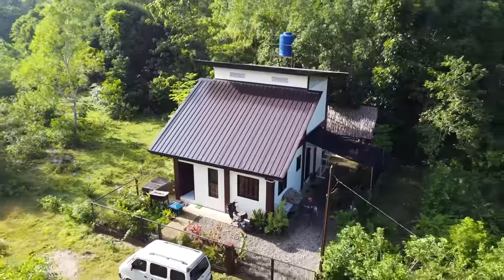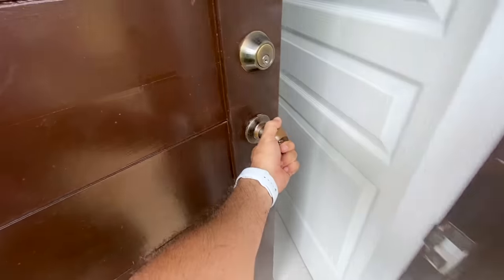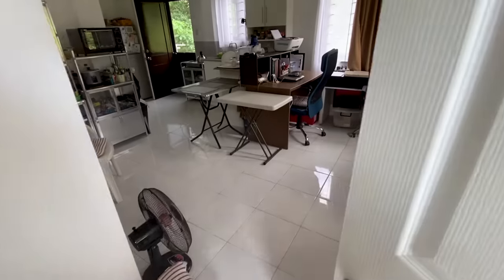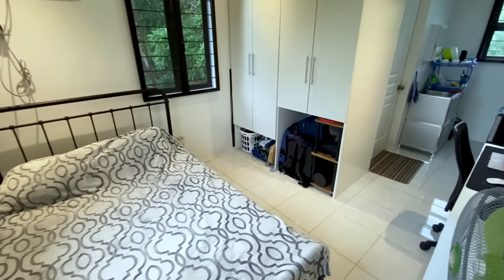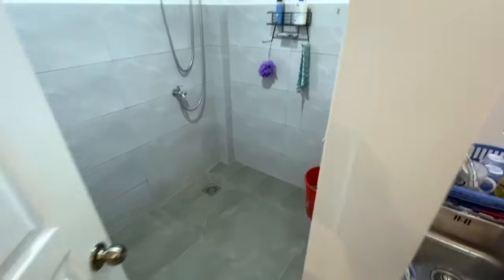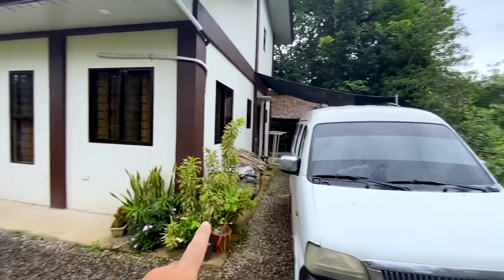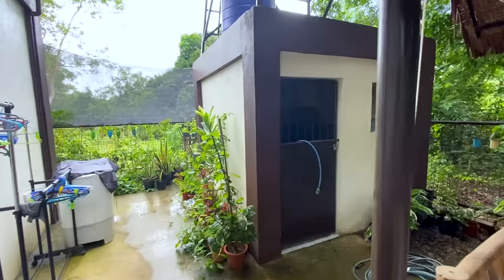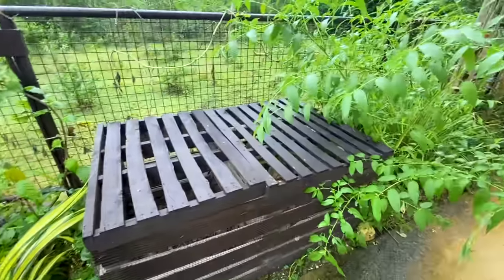TIPS for Building a House in the Philippines as a FOREIGNER • House Tour in Bohol 🇵🇭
Join me on a house tour of my new home here in Bohol, Philippines.

After 8 months of living in our new house, I will try to answer some commonly asked questions as well as give you some tips if you plan to build a house in the Philippines as a foreigner.

We built our Philippines home instead of buying an already existing house. Philippines real estate has really taken off over the last few years, especially here in Bohol.